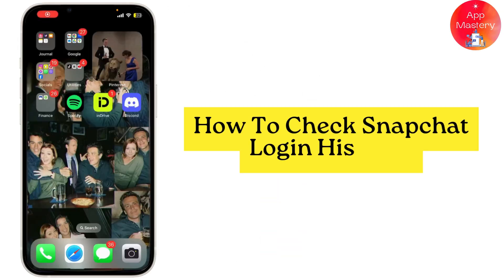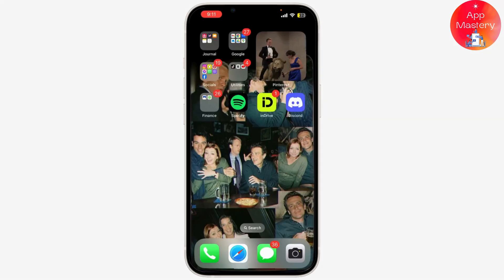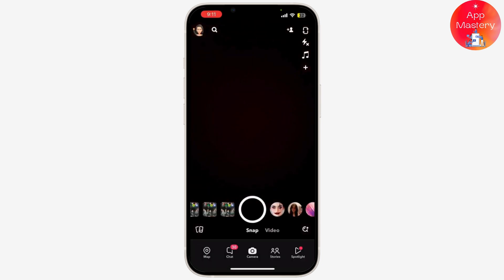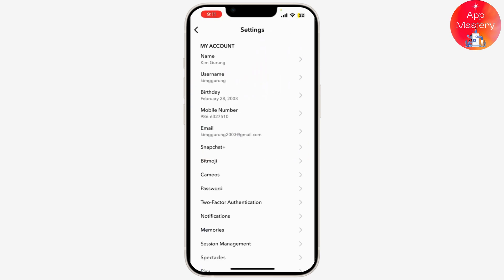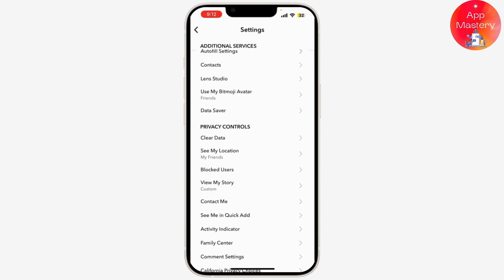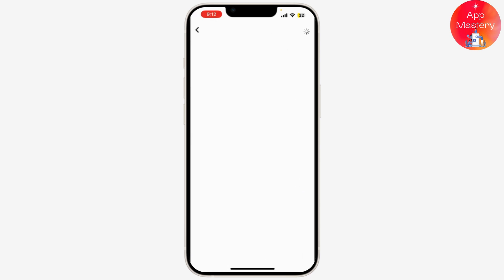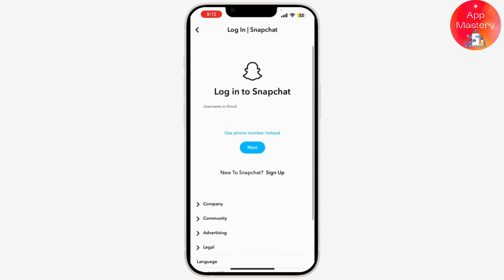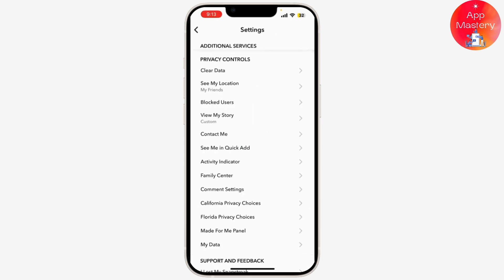How to Check Login History on Snapchat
Easy Steps on How to Check Login History on Snapchat. Easily Learn Can we check Snapchat login history by following the steps on this video.

In this quick tutorial, discover how to check your Snapchat login history in just a few seconds. Follow these simple steps to view the list of devices that have accessed your Snapchat account. Keep track of your account activity easily.

snapchat login history, how to check snapchat login history, snapchat account activity, view snapchat login devices, snapchat security

Chapters:
00:00:00 - Introduction
Learn how to check your Snapchat login history quickly.

00:00:05 - Open Snapchat
Launch the Snapchat app on your phone.

00:00:10 - Access Profile Settings
Tap on your profile icon in the top left corner.

00:00:15 - Open Settings
Hit the gear icon to open the settings menu.

00:00:20 - Navigate to Security
Scroll down and find the "Security" section under Privacy Control.

00:00:25 - View My Data
Tap on "My Data" to view your login activity.

00:00:30 - Log In if Needed
You may need to log in to see your data.

00:00:35 - Check Login Activity
Review the list of devices that have accessed your Snapchat account.

00:00:45 - Conclusion
Now you know how to check your Snapchat login history.